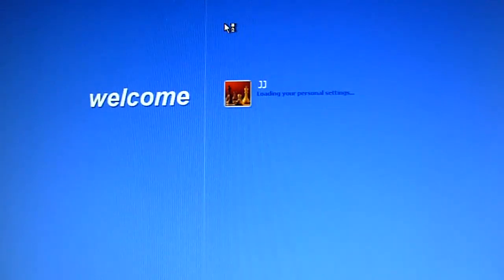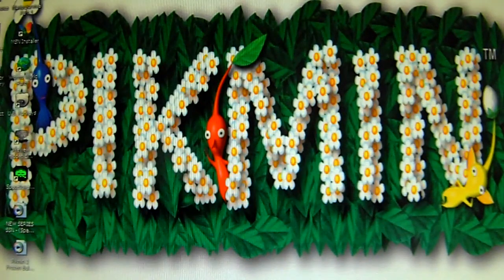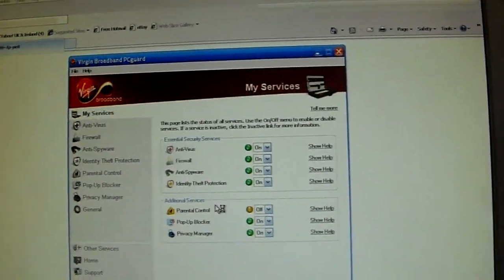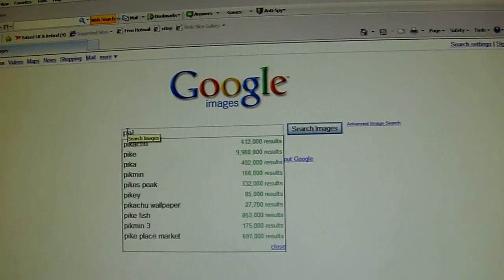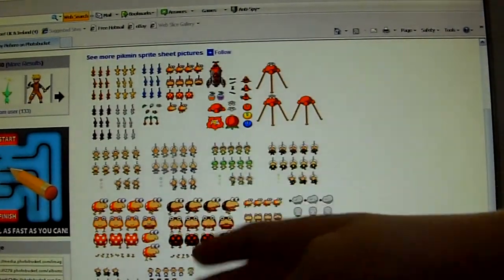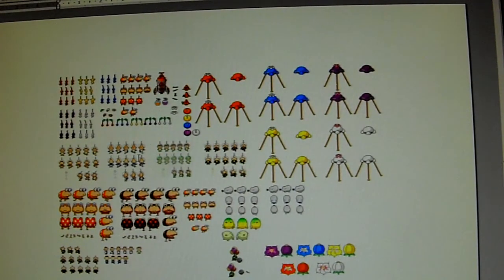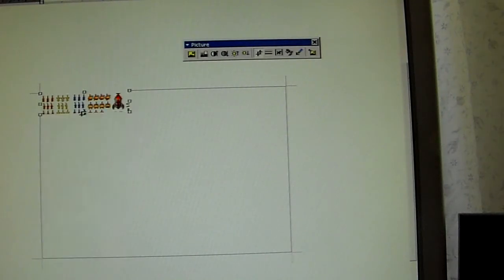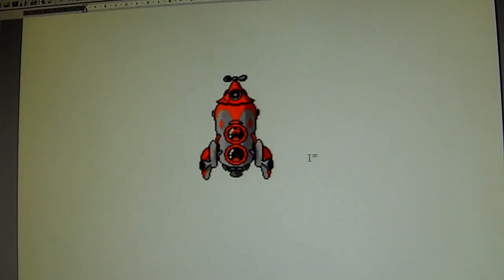How to get the Pikmin 2 Sprite Sheet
This video is how to get the sprite sheet, where to find it and how to get one paticular sprite off the sheet. I hope this helps some of you!